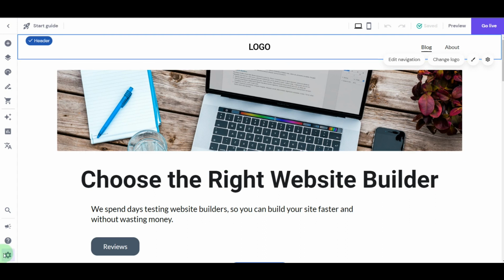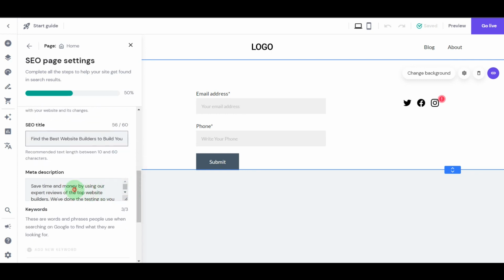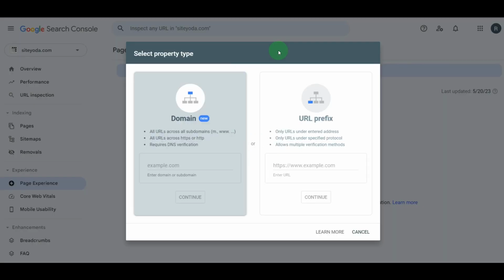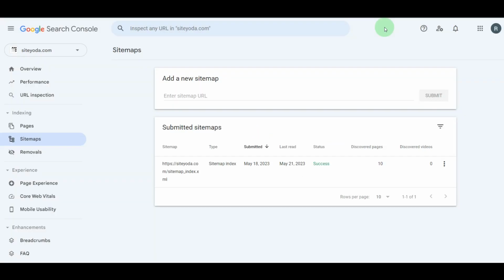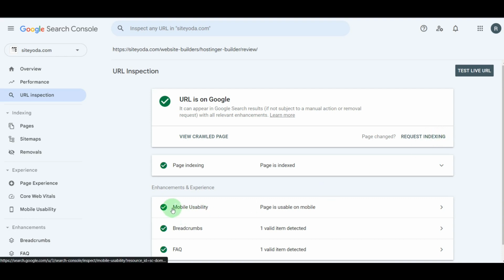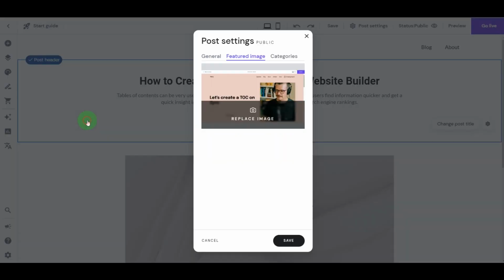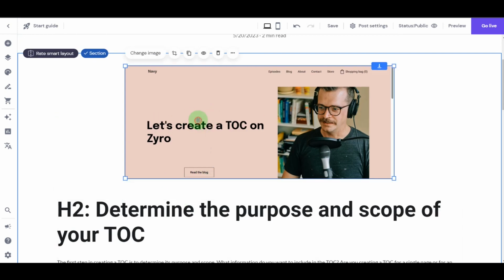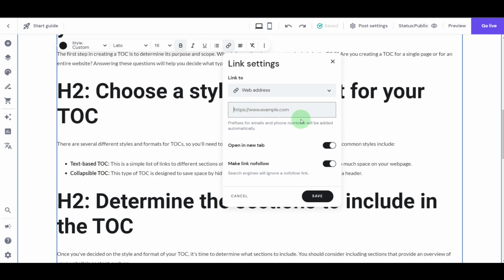Hostinger (Zyro) SEO 2023 - The Most Complete Guide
Complete several SEO steps to be on the 1st page of Google.  Hostinger (Zyro) SEO made easy.

LEARN HOW TO CREATE SITES

Key Moments:

0:00 Intro

0:14 Set up Zyro sitewide SEO configuration

1:26 Where to edit titles and meta descriptions

2:01 Generate titles and meta descriptions for any page

2:37 Connect Google Search Console to the Zyro builder

4:07 Submit a sitemap to Google Search Console

4:45 How to index any page faster

5:45 Optimize one blog post

7:52 Add alt text to the image

8:03 Adding links and making them SEO-friendly

This video will guide you through several steps to optimize you Zyro site. You can optimize the following on Zyro + best practices for each:

1. Title tags should summarize the page and contain the main keywords. Keep them up to 60 characters, unique, and engaging.
2. Meta descriptions should describe the page and contain the main keywords. Keep them up to 150 characters, unique, and engaging.
3. Headings (h1-h6) should contain the main keywords and be up to 70 characters.
4. Alt text should naturally describe the image. Avoid stuffing your images with keywords.
5. URLs should be human-readable and contain some of the main keywords.
6. Link anchors should explain the page you are linking to and contain some of the main keywords.
7. Link “nofollow” attribute. Make the link “nofollow” if you do not trust the linked site or the link is sponsored.
8. Table of contents on Zyro allow to make the long-form content more navigable, enhancing the user experience.

FAQ ABOUT ZYRO SEO:

1. Are Zyro and Hostinger Website Builder SEO-friendly? Are they good for SEO?
Yes, they are good for SEO because both have SEO-friendly templates and multiple SEO settings to optimize your pages. For example, you can add meta titles and descriptions, create headings (h1-h6), specify alt text, and control links & page visibility. The essentials you need to be on the 1st page.

2. Do Zyro and Hostinger Website Builder have mobile-friendly templates?
Yes, there are 140+ mobile-friendly templates, and the website builders allow mobile editing, without which it would be almost impossible to create mobile-friendly sites.

3. Can a beginner do SEO on Hostinger Website Builder and Zyro?
Yes, in our Hostinger Builder and Zyro review, the builders received 4 out of 5 for the ease of use. You can easily find all the SEO features, and there are a couple of checklists to help you in optimizing. However, checklists are quite basic, and it is where our SEO guide and the official knowledge base and tutorials come in.

FOR MORE ARTICLES ABOUT ZYRO:  siteyoda.com